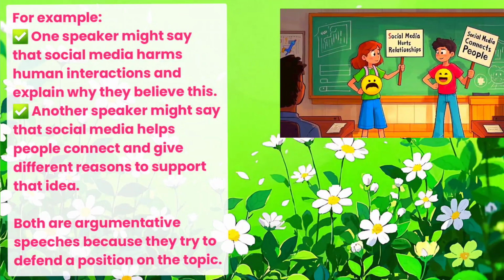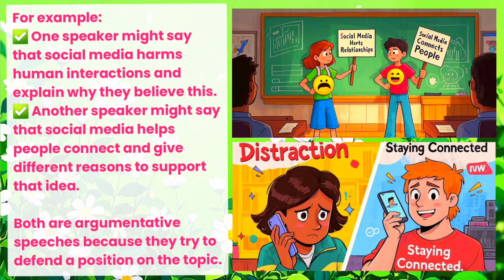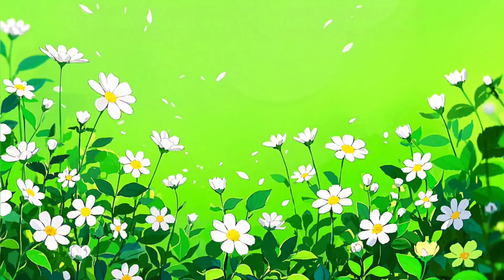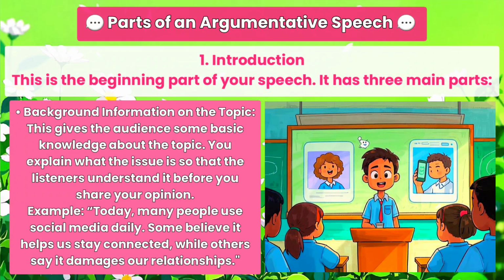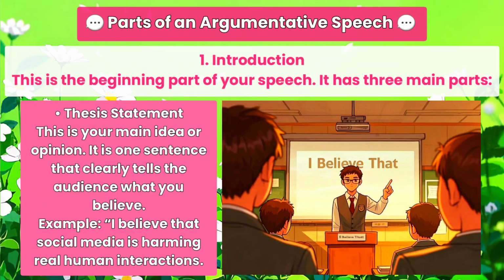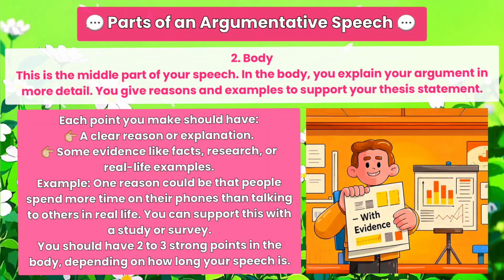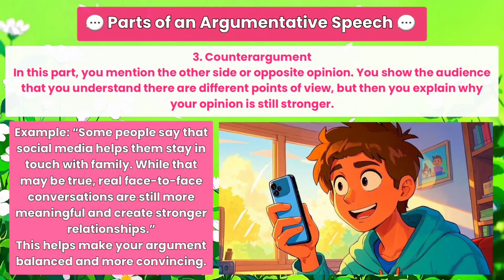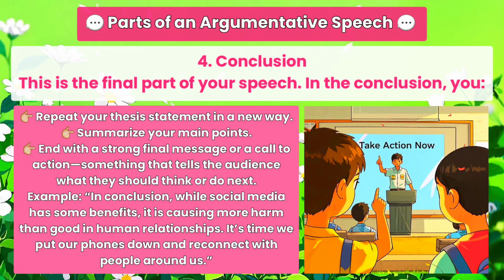💟 (ENGLISH) What is an Argumentative Speech?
🎤 What makes an argumentative speech powerful and persuasive?
Whether you're in school, on stage, or just making a point, learning how to speak with clarity and confidence is a valuable life skill. In this iQuestionPH episode, we explore the basics of argumentative speeches—what they are, why they're important, and how to write one step by step.

🧠 This lesson helps young learners understand how to form strong arguments, back them up with facts, and respectfully acknowledge the other side.
Perfect for students who are starting to practice public speaking, debate, or writing persuasive essays.

💡 What you’ll learn in this episode:

What an argumentative speech is and how it works

Why argumentation is a useful skill in school and real life

The four main parts: introduction, body, counterargument, and conclusion

How to write a hook, provide background, and create a thesis statement

Ways to support your points with evidence and real-life examples

How to present the opposing side and explain why your view is stronger

Tips for ending your speech with a powerful message or call to action

🗣️ Speak up, stand strong, and be heard.
This video is perfect for classroom lessons, speech writing practice, or anyone who wants to improve their public speaking and critical thinking skills.

✨ Express your ideas clearly and confidently—one reason at a time.